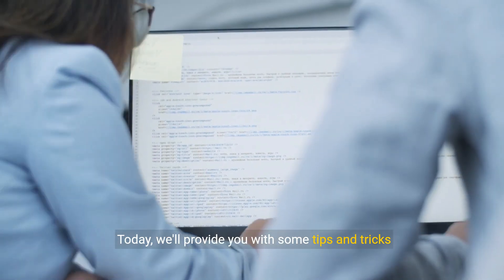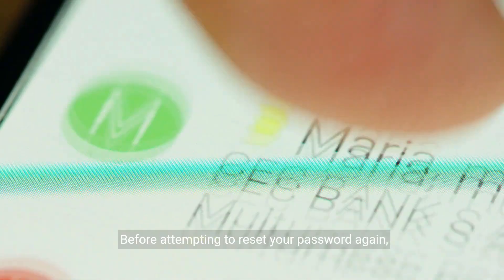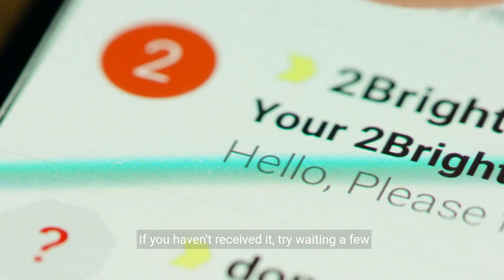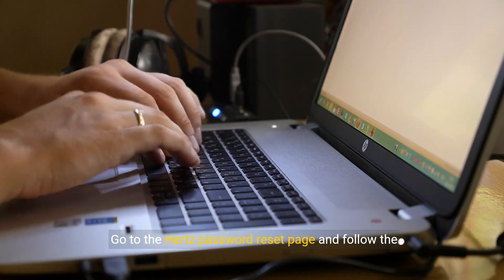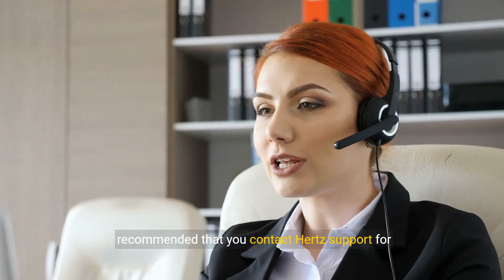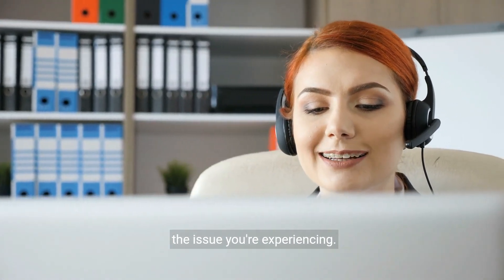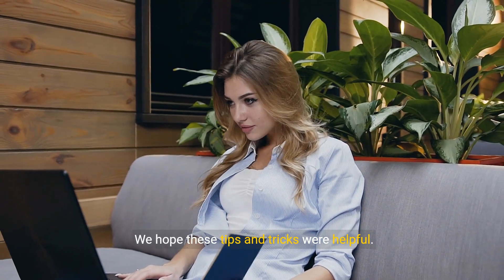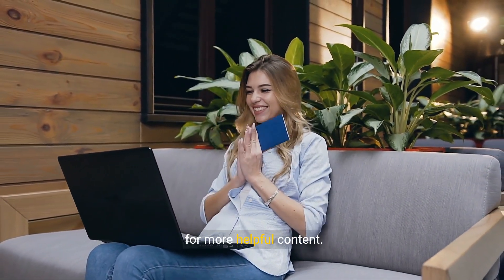How to Fix Hertz Password Reset Not Working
Struggling with resetting your Hertz password? This video offers step-by-step solutions to tackle password reset issues, including checking your email, resetting your password again, and contacting Hertz support for further assistance. Perfect for Hertz customers in need of a quick fix!